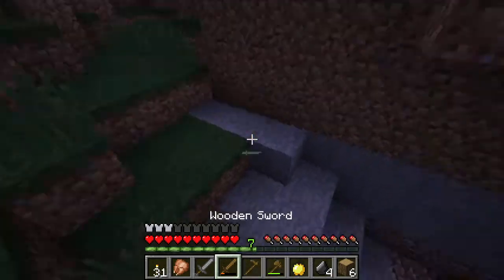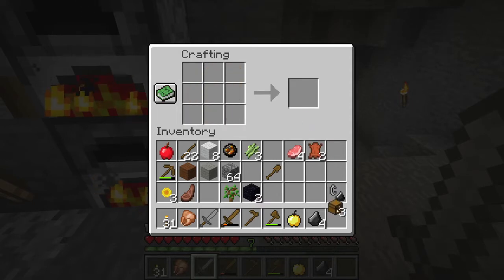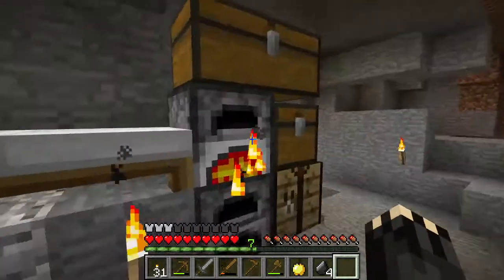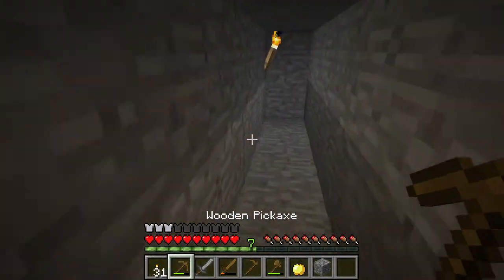Minecraft survival ep 2